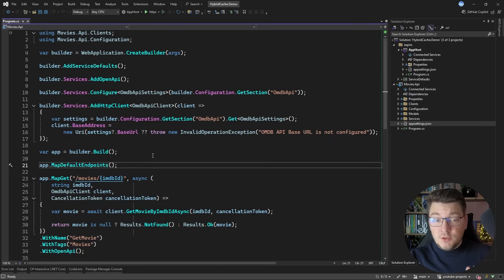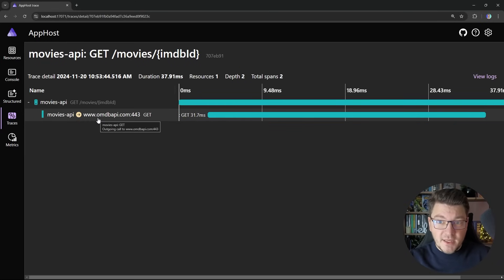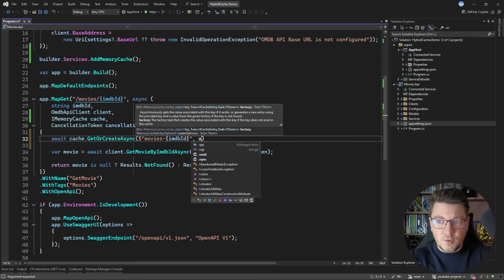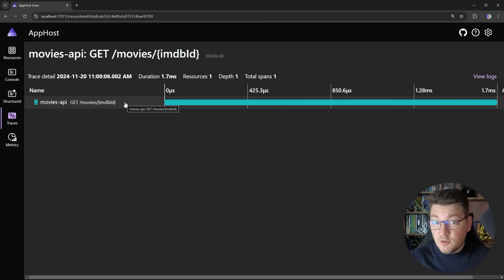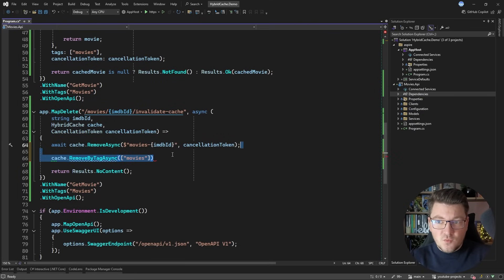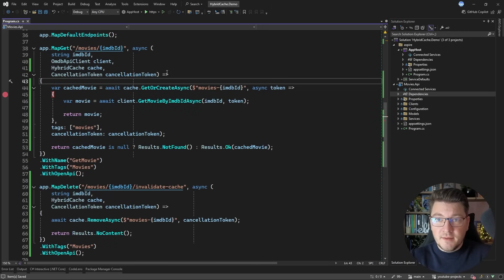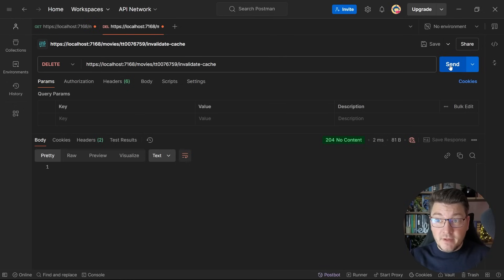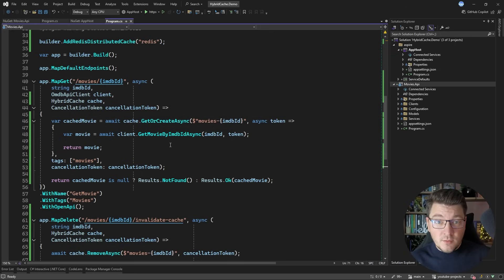HybridCache - The New Caching Library in .NET 9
Learn about HybridCache, an exciting new caching library in .NET 9! This tutorial covers how to implement hybrid caching by combining local in-memory caching with Redis distributed caching using just a few lines of code. We'll explore the new HybridCacheEntryOptions, set up expiration times, and show you how to efficiently manage your application's cache across different storage layers. HybridCache solves many of the drawbacks of the existing caching implementations we have today.

Chapters
0:00 IMemoryCache and its drawbacks
3:46 IDistributedCache and its drawbacks
4:58 Installing and using HybridCache
10:42 Using Redis as a distributed cache
14:24 Cache stampede protection